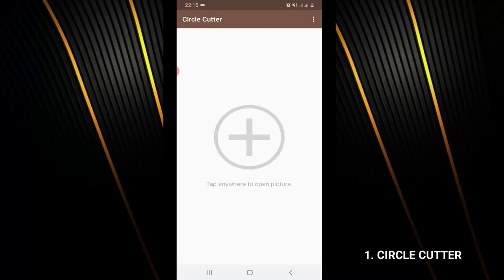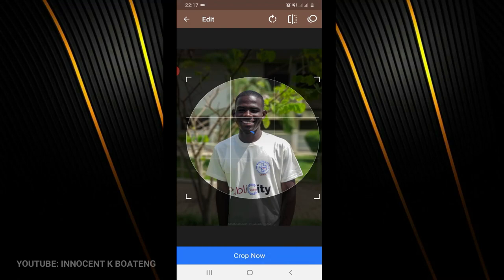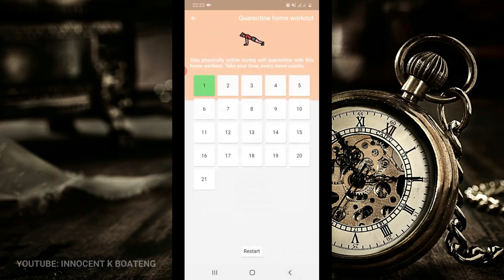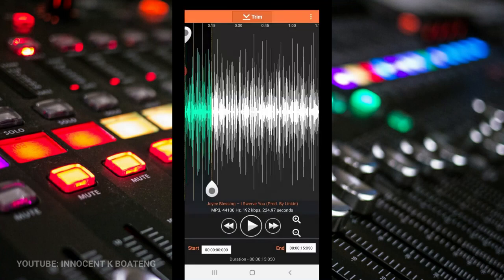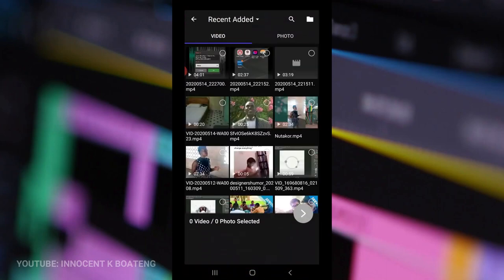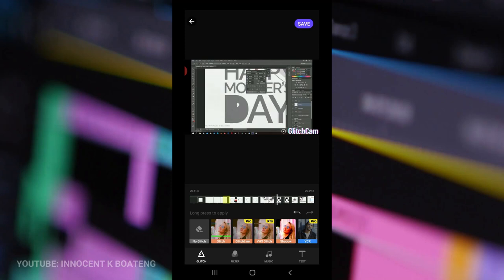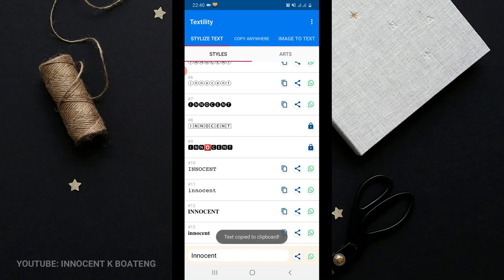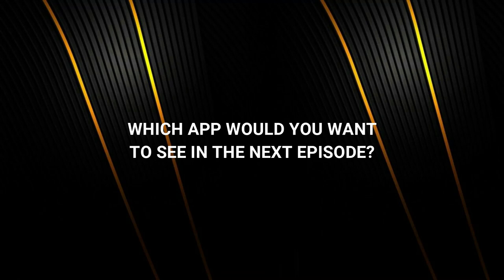5 BEST ANDROID Apps! May 2020!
These five free android apps will make you use your phone like a pro especially if you are a content creator who creates content for youtube, Instagram or any other social media platform! It's the 5 Best Android Apps, May, 2020, enjoy the video.

This app covers content creation apps, fitness and health apps, video editing apps, audio editing apps, productivity apps, and a lot of aspects this video can serve.

Much love